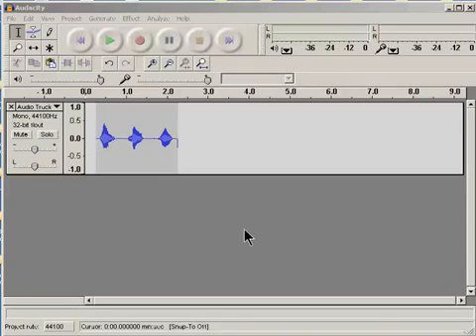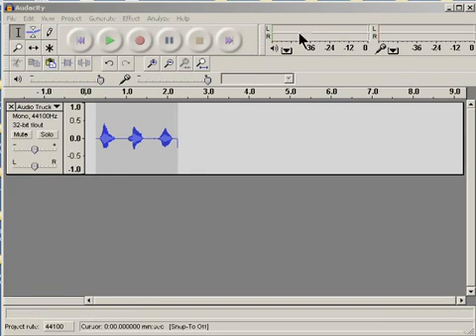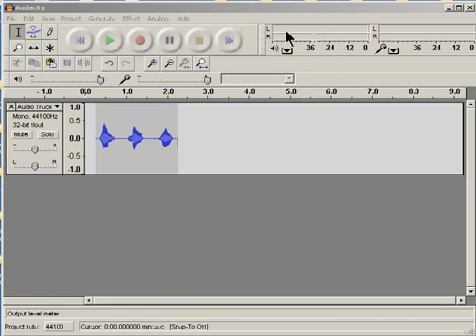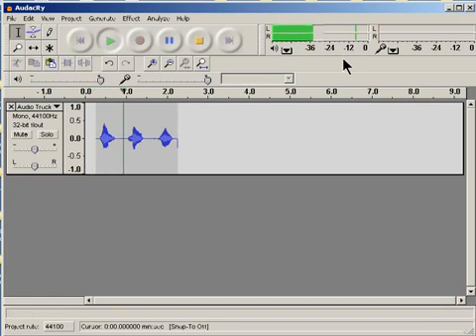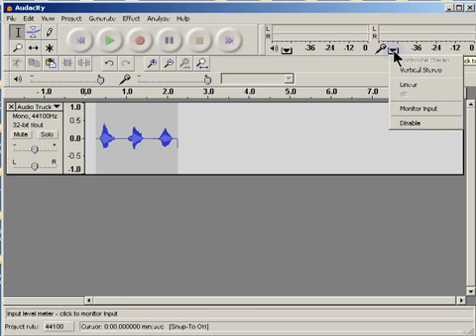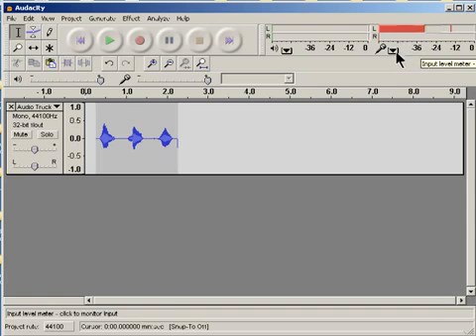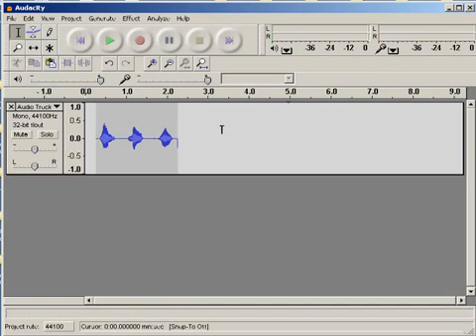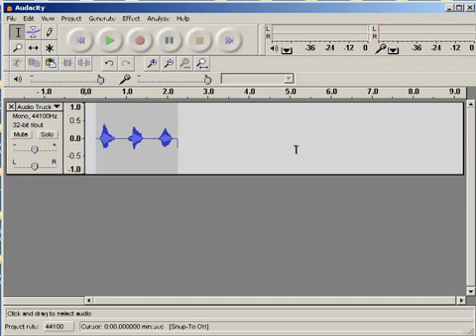Audacity - the meter toolbar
This is a video about how to use the meter toolbar in Audacity.